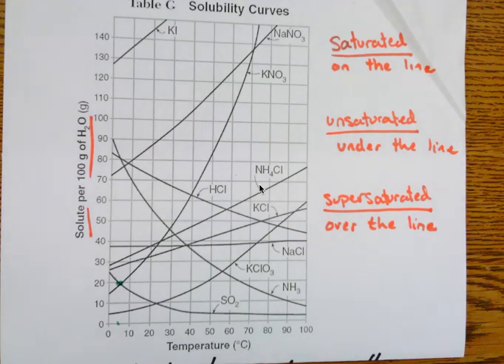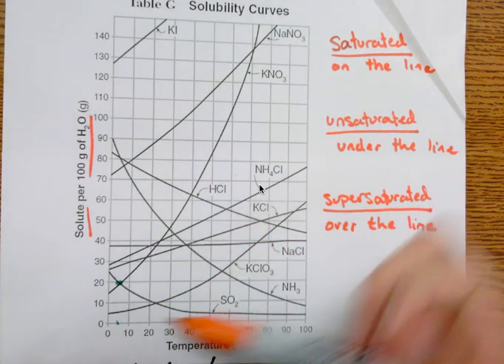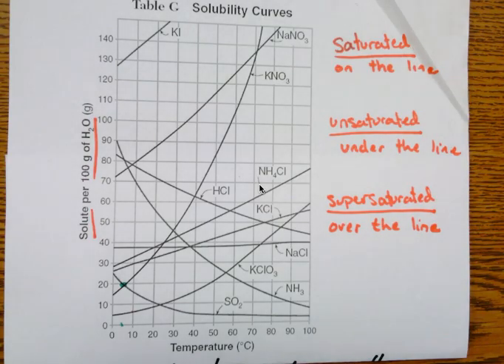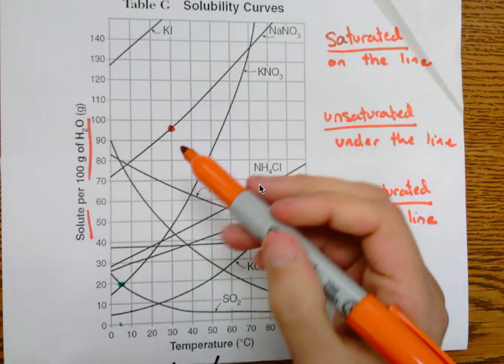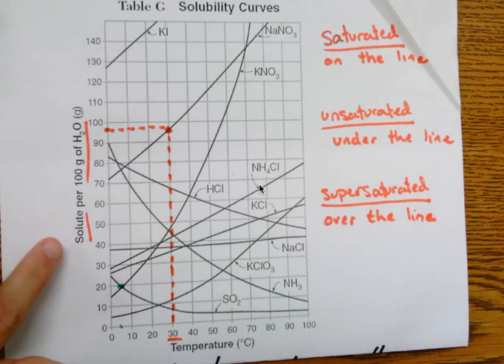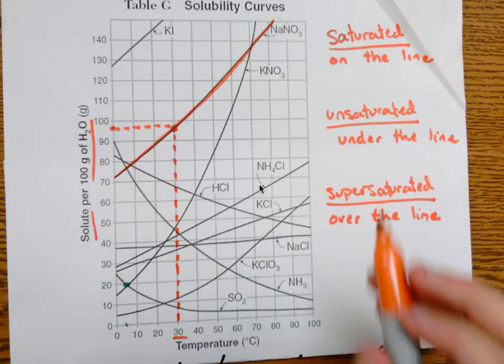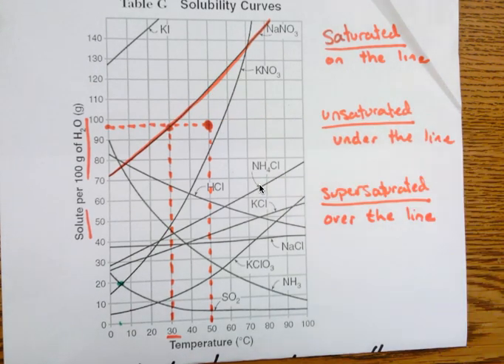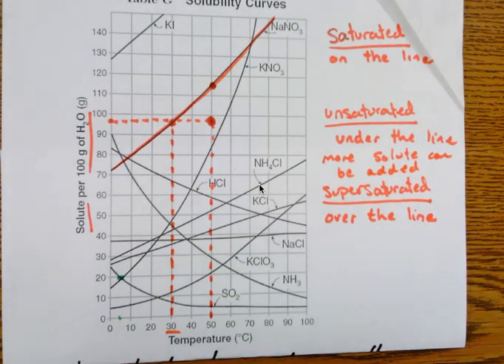Reading solubility curves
Learn how to describe a solution with a solubility curve